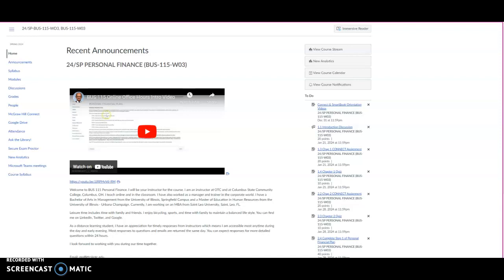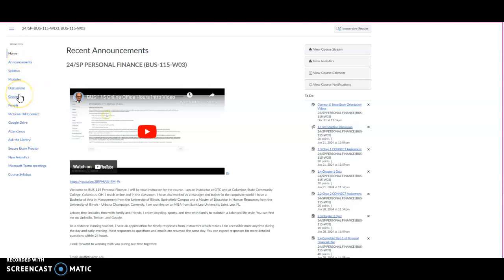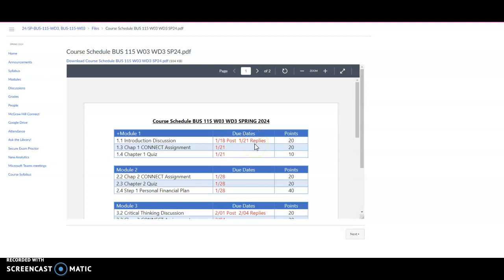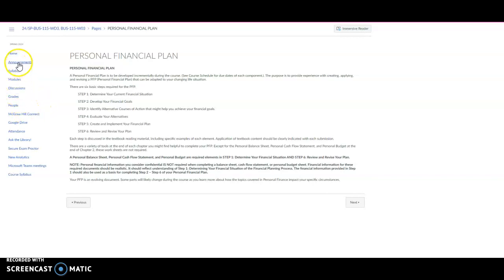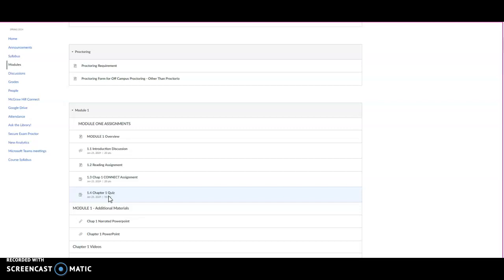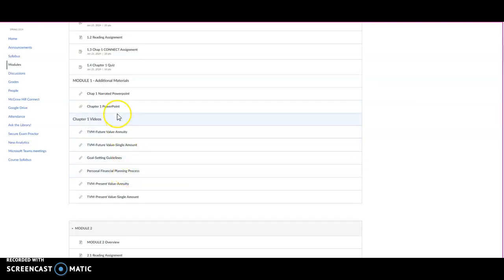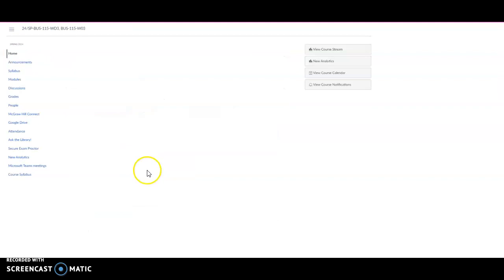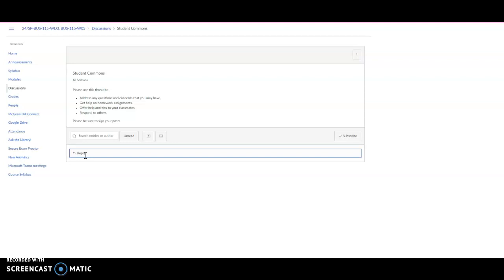BUS 115 W03 WD3 SPRING 2024 Intro video